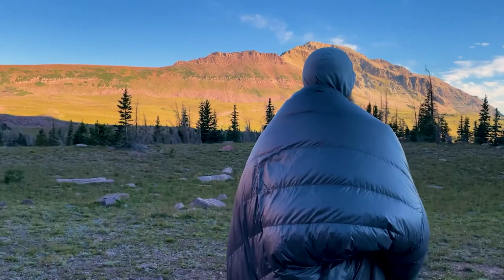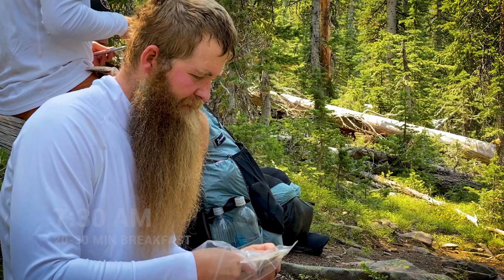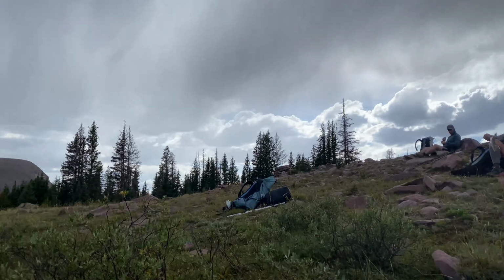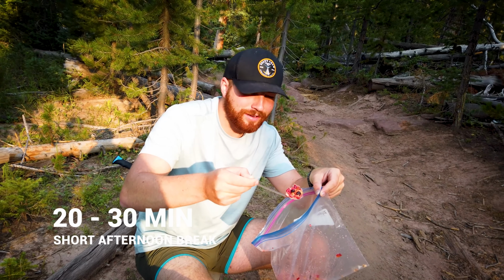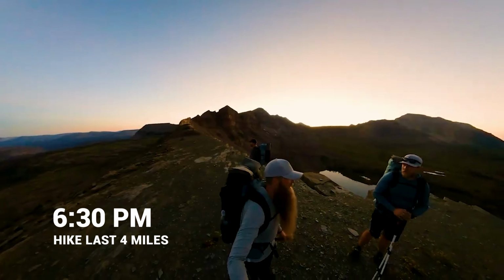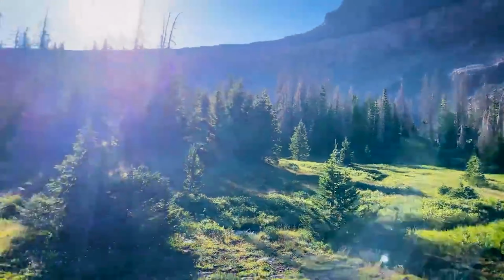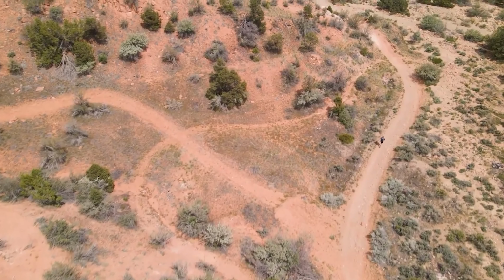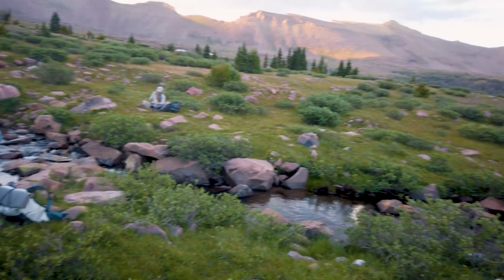Hiking 20+ Miles Per Day WITHOUT Getting Worn Out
In this video, we will explore the secrets to conquering a 20-mile hiking day. If you are looking to increase your trail mileage to cover more ground or tackle more challenging hikes, then this video is for you! You might be surprised to find out that it's not as difficult as you may have thought if done right. Join us as we reveal our hiking framework, which we've successfully used on our past backpacking trips. We will break down what a 20-mile day entails and provide bonus tips to help make those 20 miles a breeze. We'll start by waking up early, hiking the first hour or two, taking a breakfast break, hiking until the next break, and so on until we reach our camping spot for the night. By following this framework, you can hike 20 miles and enjoy the journey along the way. We've even added some tips to help you avoid injuries, take care of your body, and optimize your time by planning your breaks around water stops. So, join us in this video and discover the secrets to conquering a 20-mile hiking day!

00:00 Intro
00:58 Breaking Down A 20-Mile Day
05:07 Important Tips
05:52 Outro